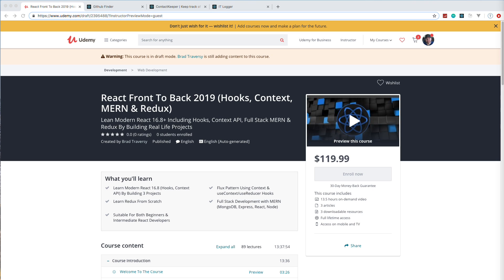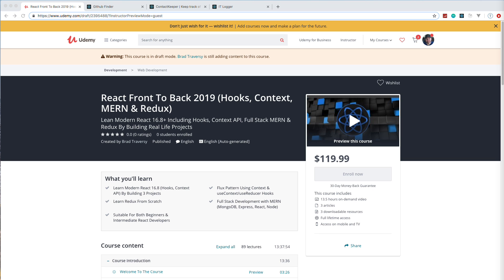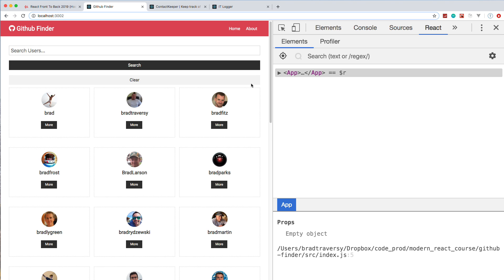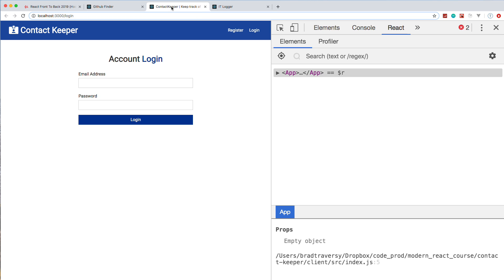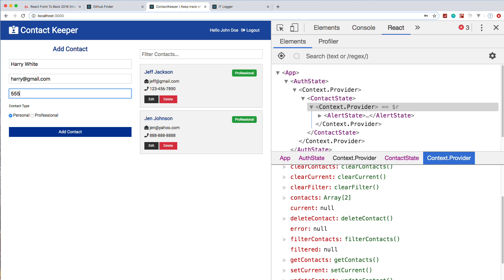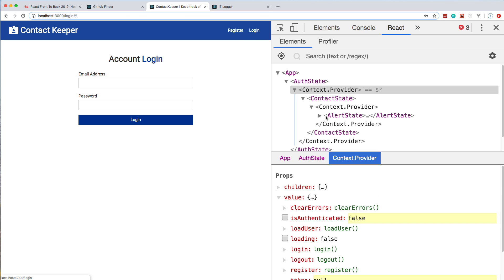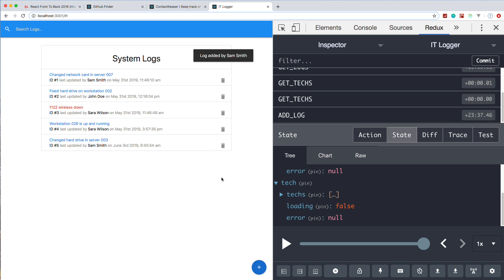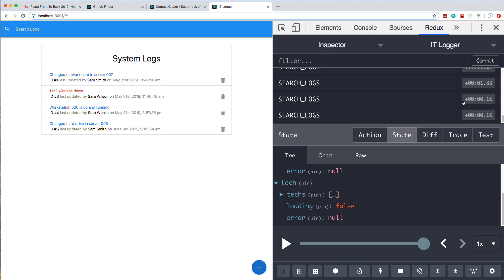React Front To Back 2019 - New Udemy Course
In this course you will learn all about React 16.8 including hooks and context as well as MERN and Redux...enjoy :)